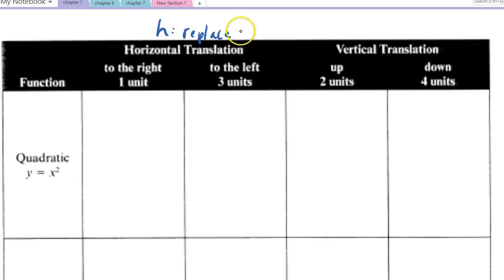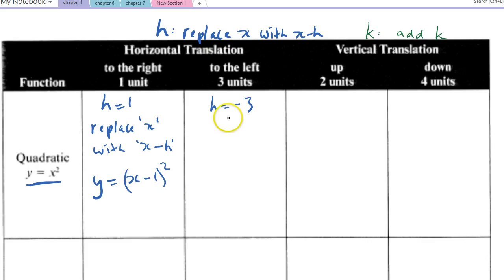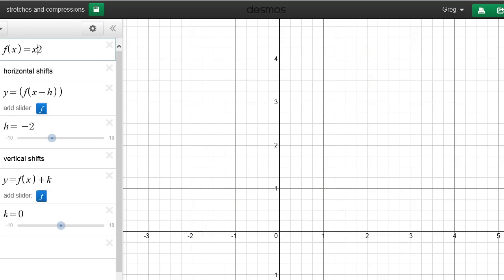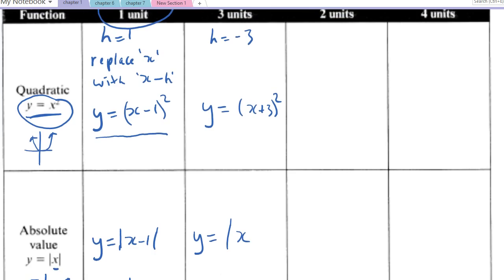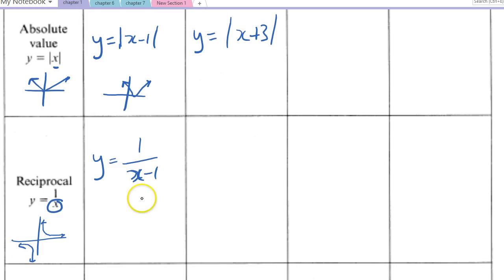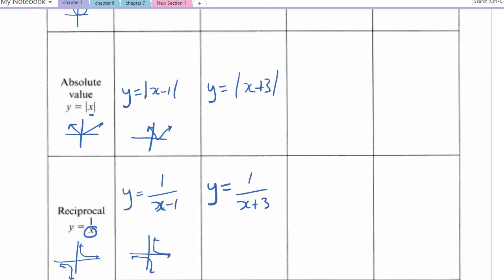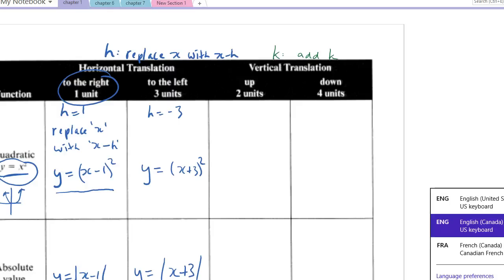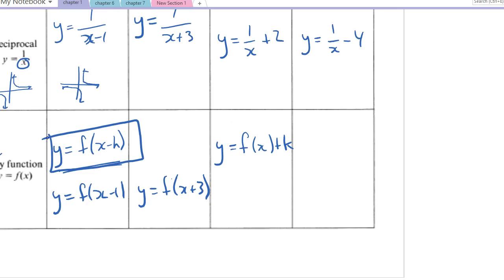Lesson 01_01b Chart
Apply horizontal and vertical translations to various functions.
We complete the chart on page ten of our notes.